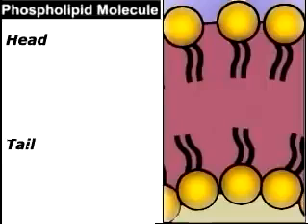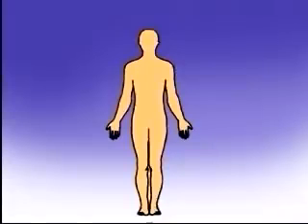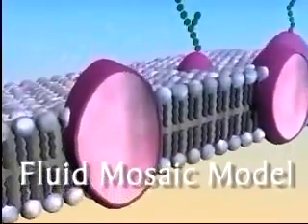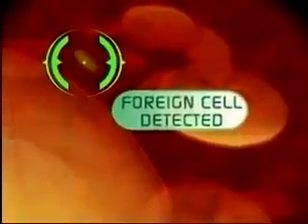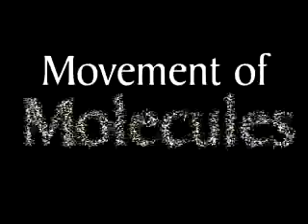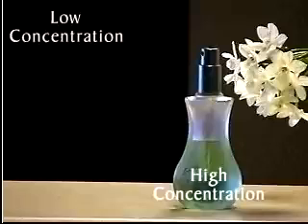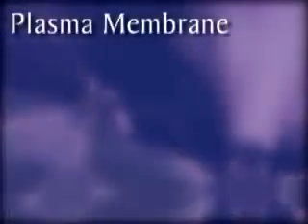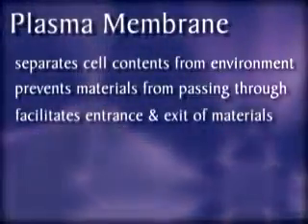Màng sinh chất